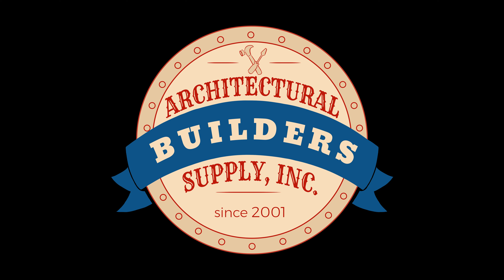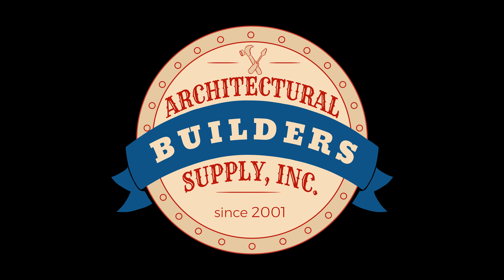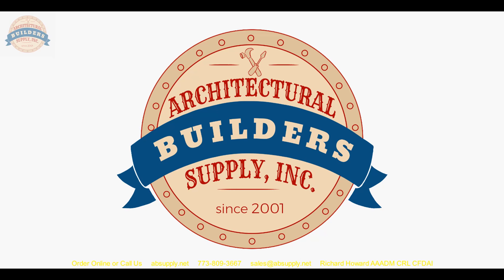A Conversation regarding Oil Rubbed Bronze finish on door hardware